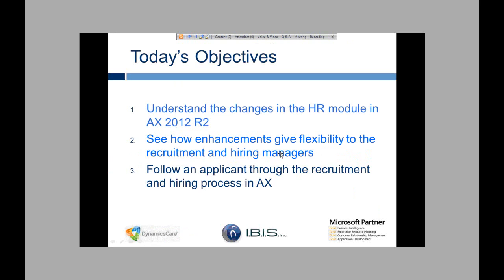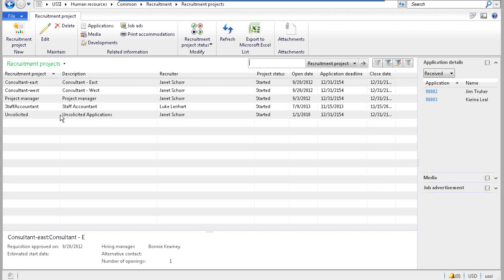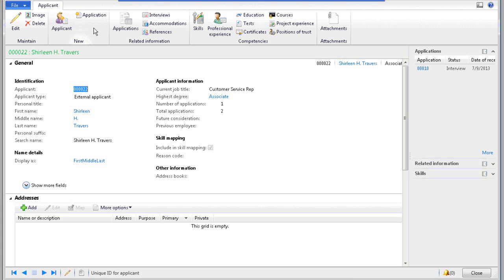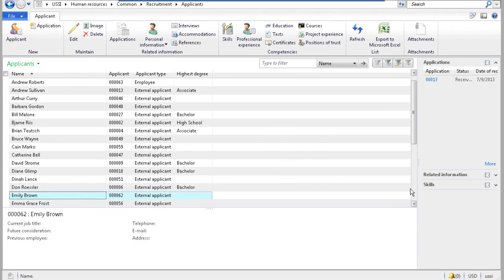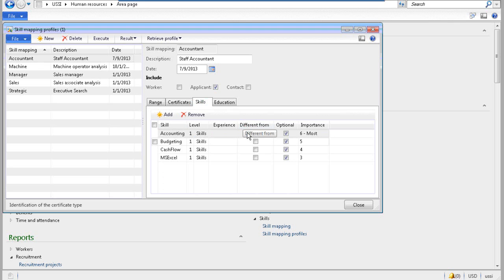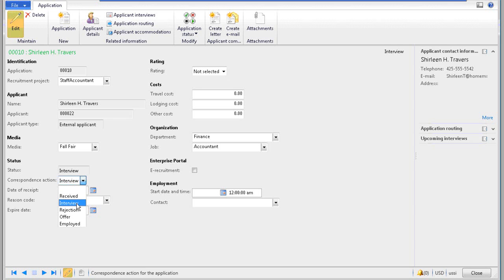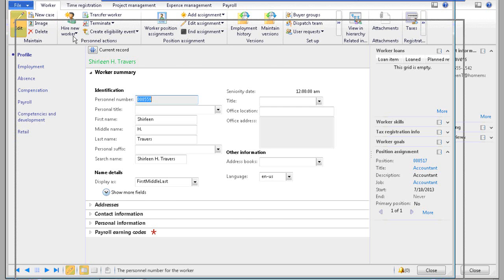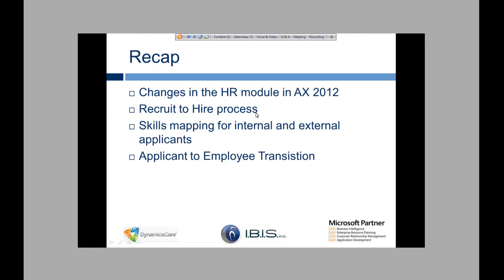HR in Microsoft Dynamics AX 2012 R2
Human Resource Management in Dynamics AX 2012 R2 has been enhanced with features that give HR Managers even more ability to perform the Hire to Retire business processes with ease.  This webinar will highlight the new functionality brought to users in R2, as well as expand on existing functionality such as recruitment projects and skills mapping.